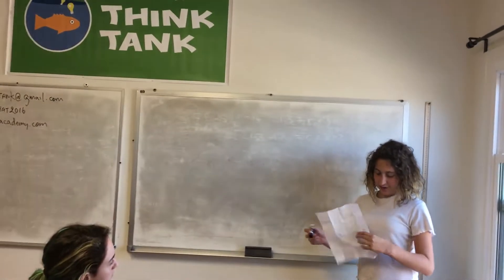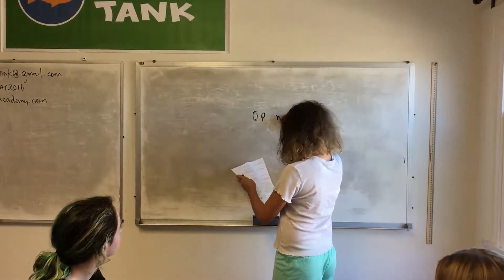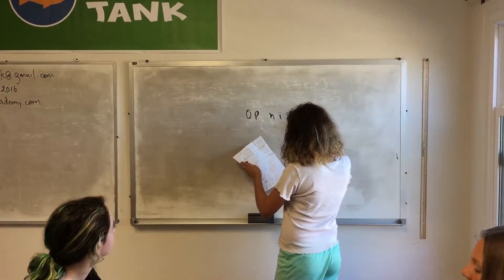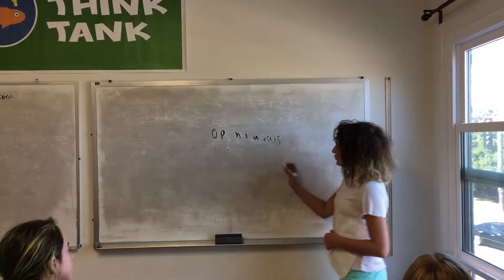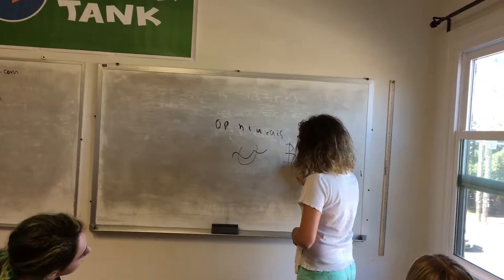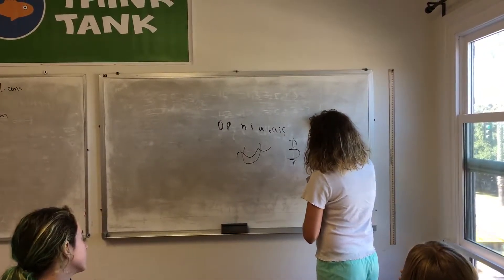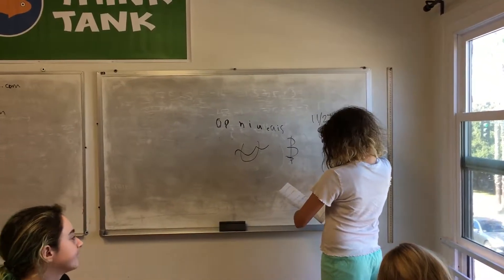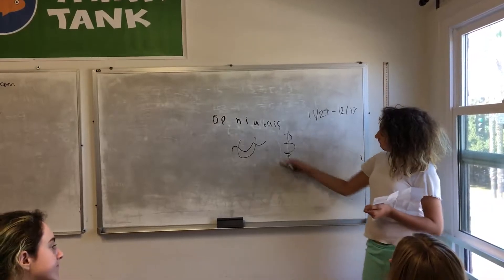New Astrological sign: Ophiuchus